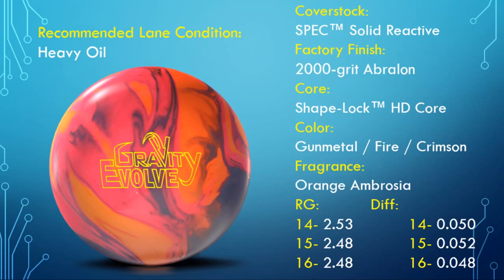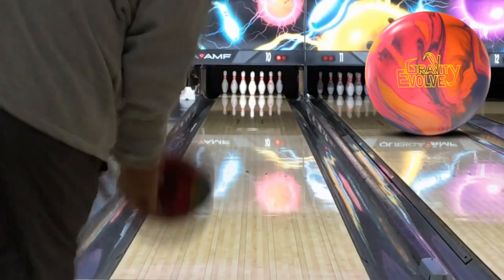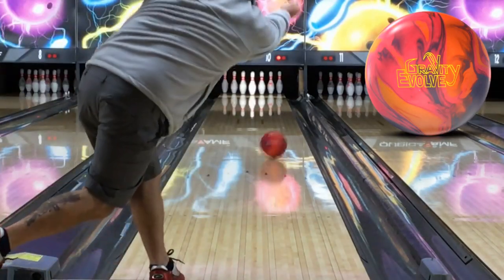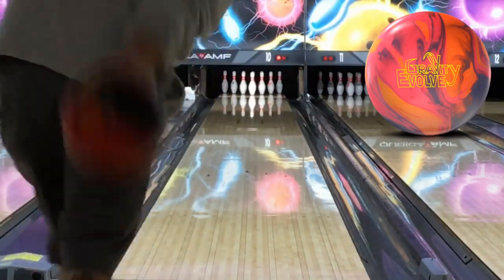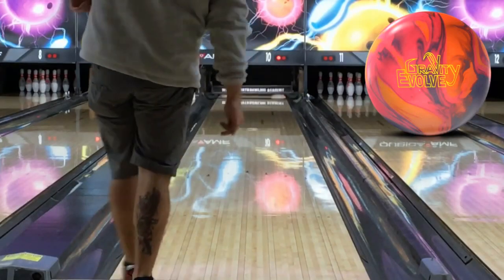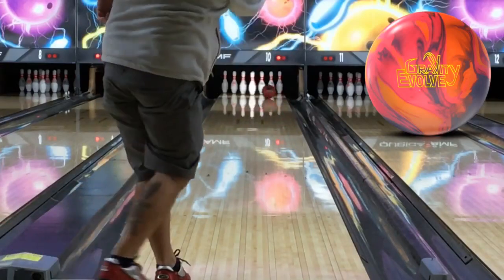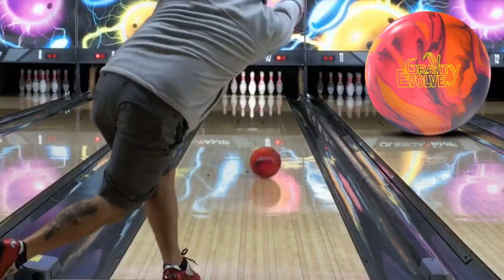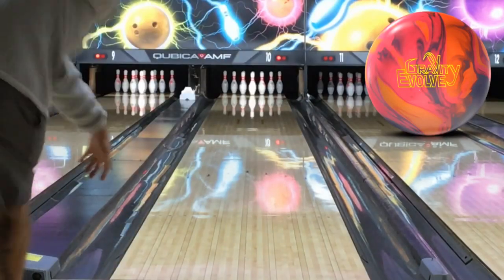One Minute Reviews: Storm Gravity Evolve by The Bowling Fix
This series will feature short clips or previews of Storm and Roto Grip ball reviews by other channels.  I would highly encourage you to check them out and support them to help grow a more varied and diverse amount of content that will ultimately better help you make ball choices!

If you create content yourself and are interested in promoting it, please contact me on Facebook via Facebook Messenger, and we can discuss the details of your previews and channel being featured here!  Any links to videos left in the comments will be deleted to prevent encroachment onto the featured channel's spotlight, plus it just looks bad!  Thanks in advance!